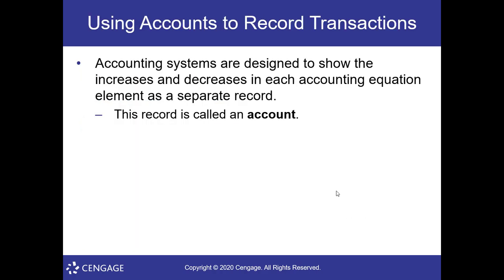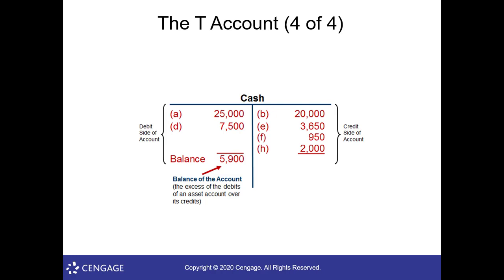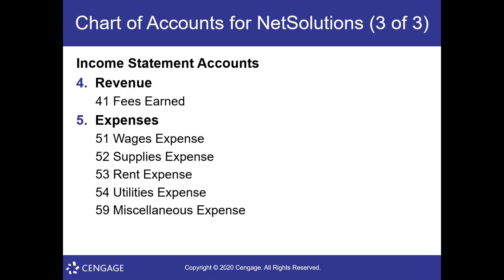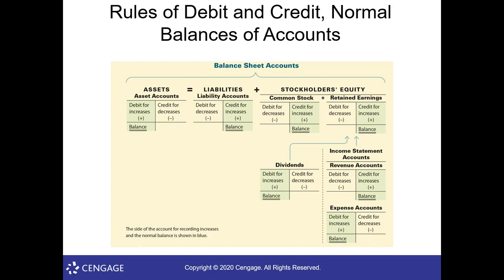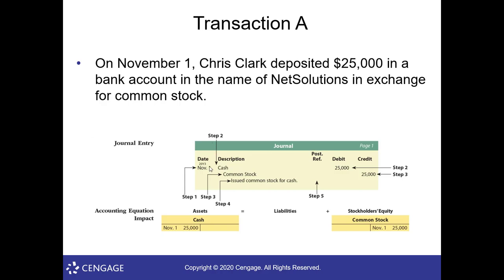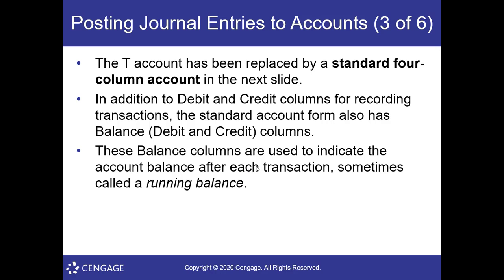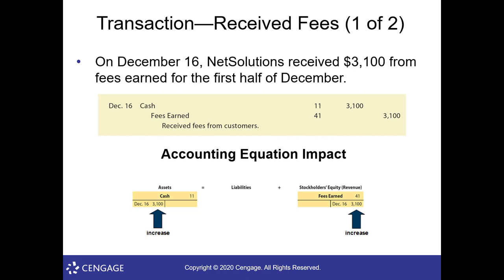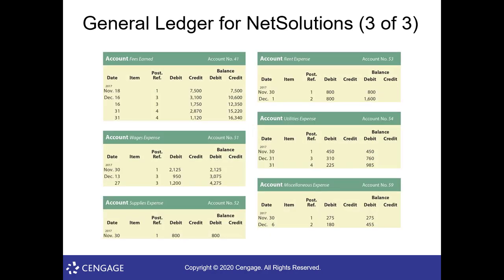ACCT2311 Chapter 2 Powerpoint Lecture